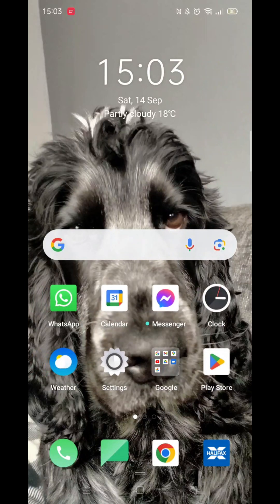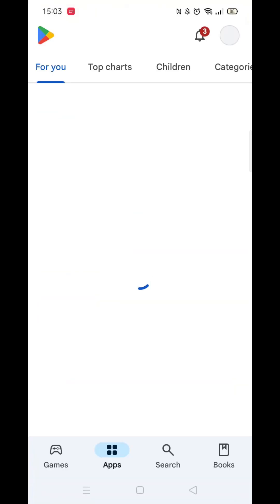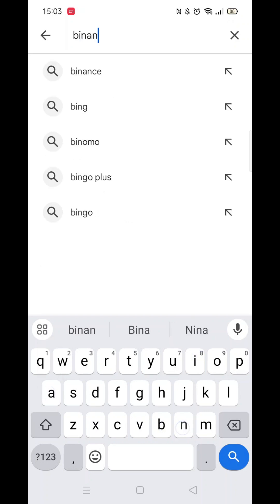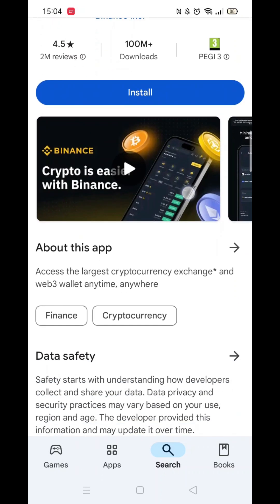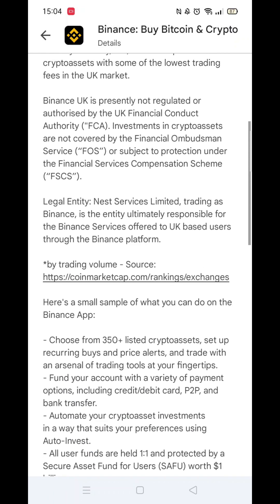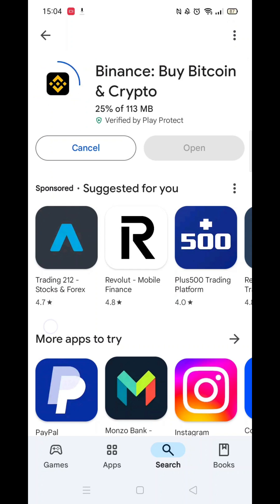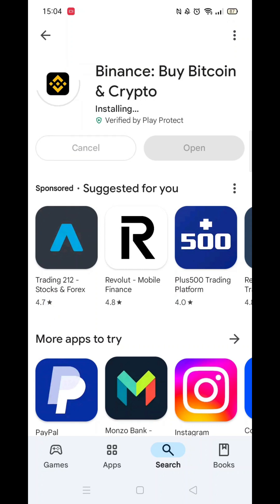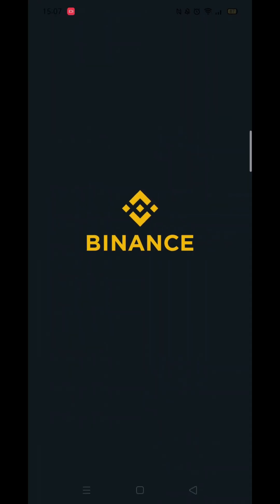How To Download Binance App On Android (Full Guide)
This video will show you how to download Binance app on an Android phone.